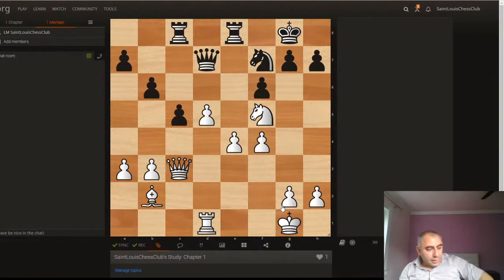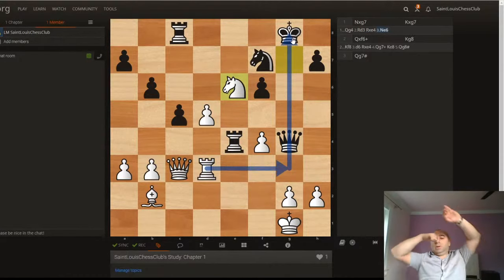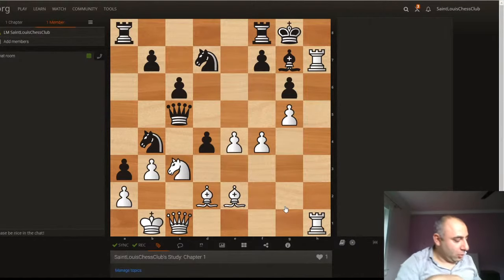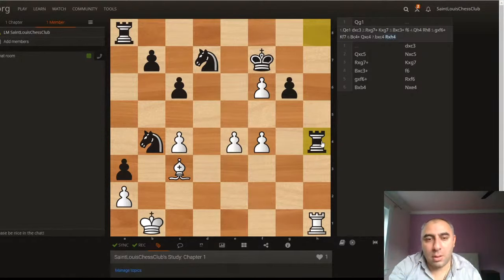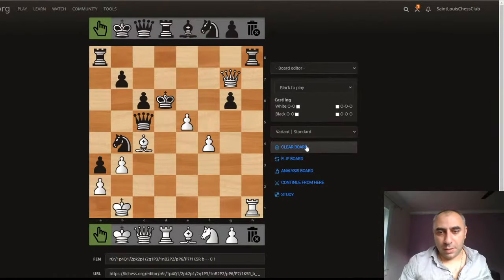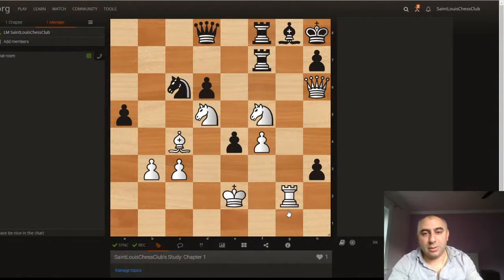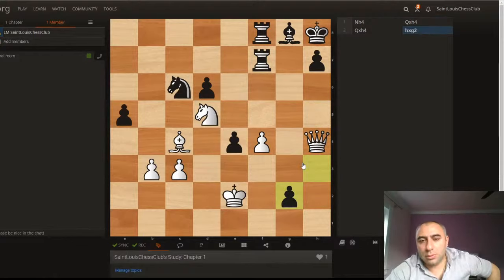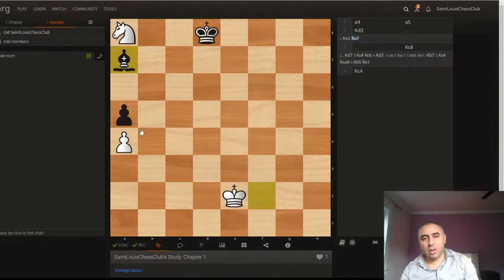Find the Moves! | Grandmaster's Choice - GM Varuzhan Akobian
Grandmaster Varuzhan Akobian shows positions from real games. See if you can find the best moves.

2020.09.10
Bayarsaikhan Gundavaa vs. Babu Lalith, 2014
Zoltan Almasi vs Lazaro Bruzon Batista, Capablanca Memorial (Elite) (2014)
Viswanathan Anand vs Michael Massoni, Le Defi Anand Rapid Matches (2014)
Anish Giri vs Alexey Shirov, Unive Giri-Shirov m (2014)